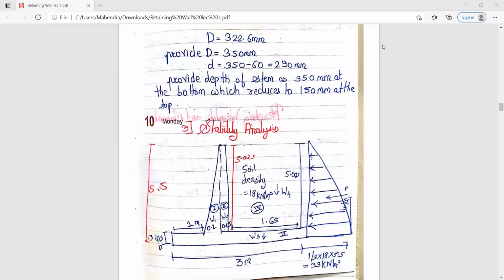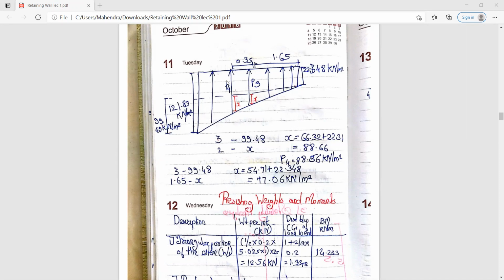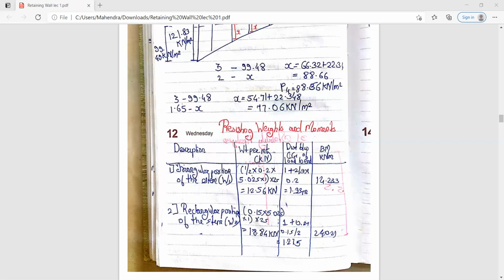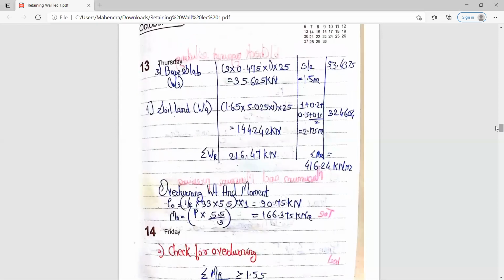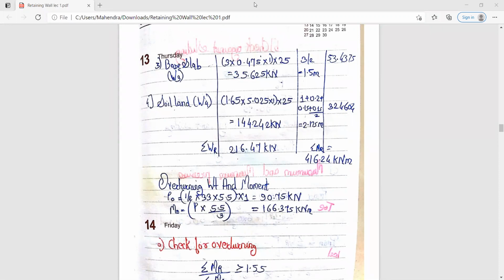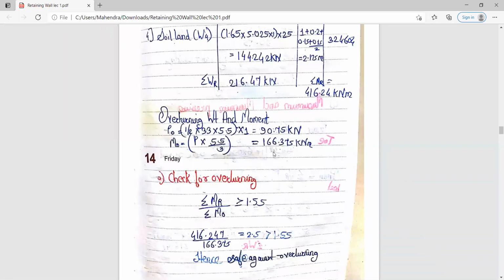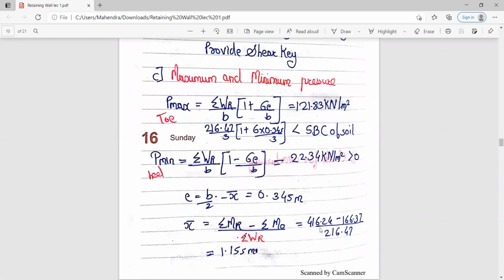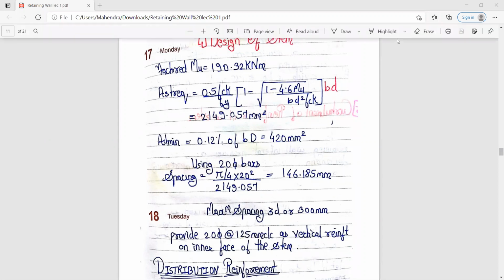DDRCS Design of Retaining Wall (Part 3)